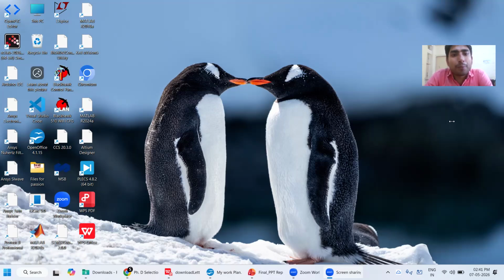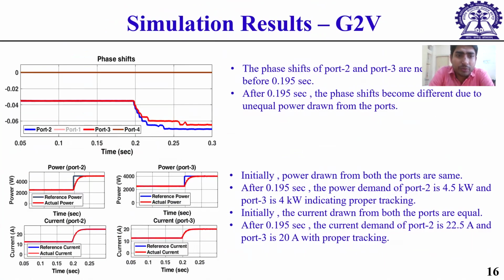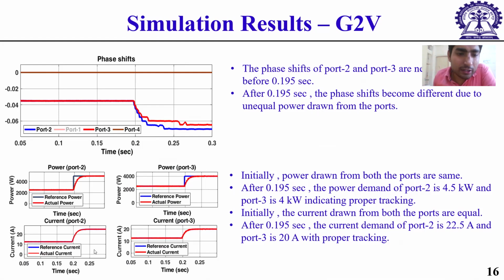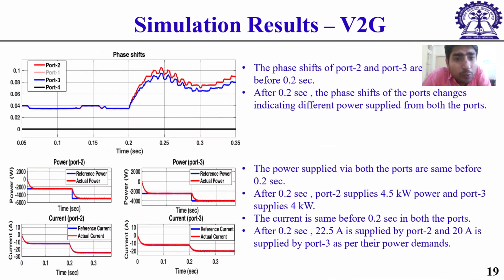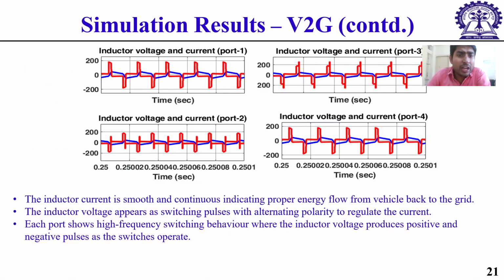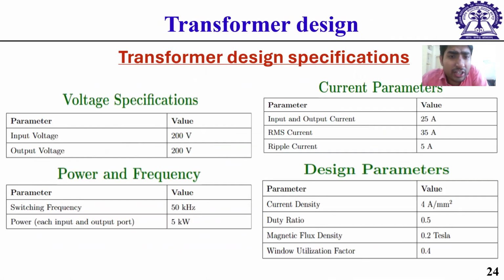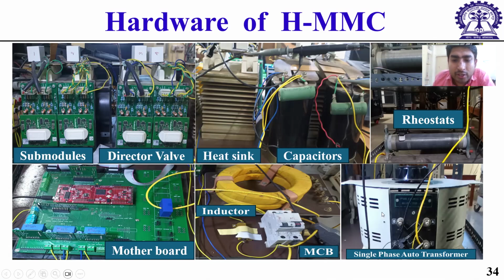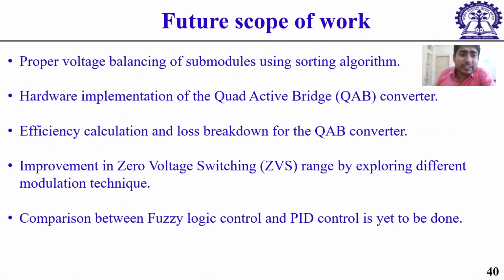My M.Tech Project Presentation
I have completed my Masters and I am very happy to show my work on my channel.